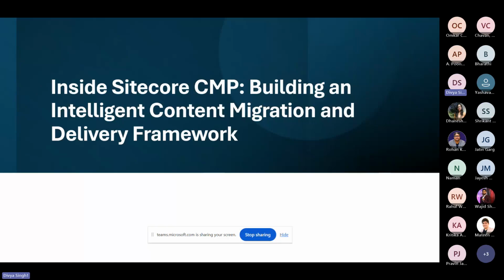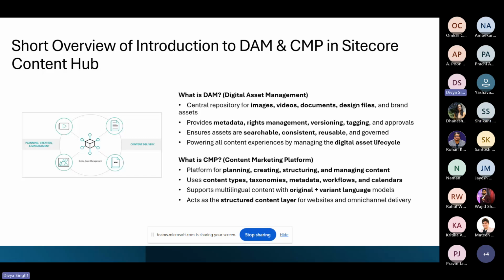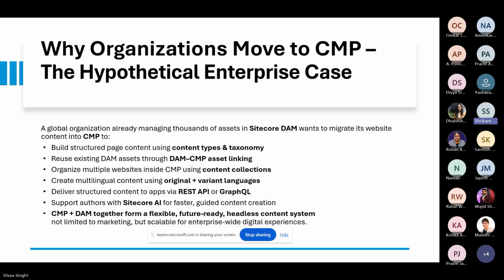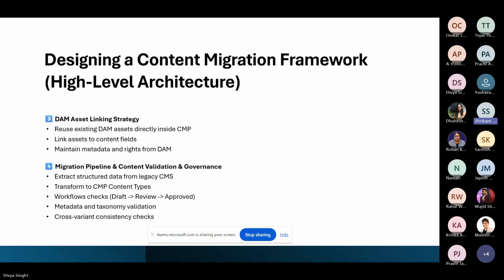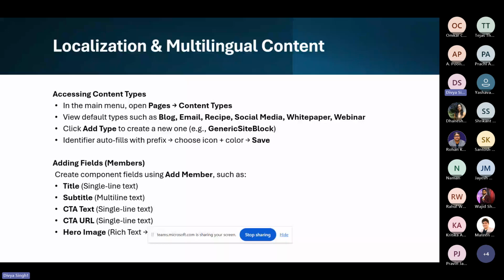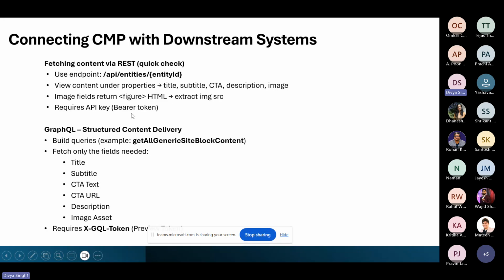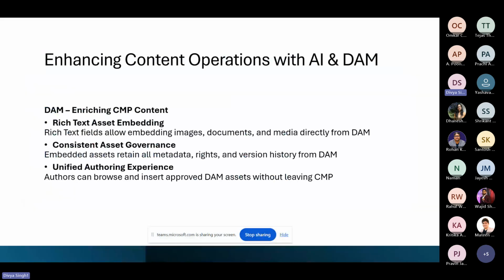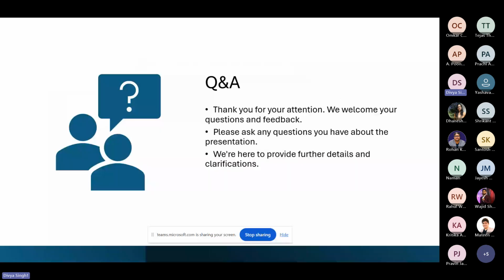Inside Sitecore CMP Building an Intelligent Content Migration and Delivery Framework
This event was powered by Techxot Software. Do join us for next SUG Pune webinar and stand a chance to win Amazon Gift Vouchers worth Rs. 2500/-.

Discovered with Divya Singh and Shrikant Sahu how Sitecore Content Marketing Platform (CMP) can power large-scale content migration, management, and delivery through a structured and intelligent framework. This session provides an under the hood view of CMP modules, content types, multilingual setup, and integration with downstream applications using GraphQL and REST APIs. You’ll also learn how Sitecore AI and DAM asset linking enhance authoring, translation, and connected content operations, enabling teams to deliver consistent, multilingual, and data-driven digital experiences.